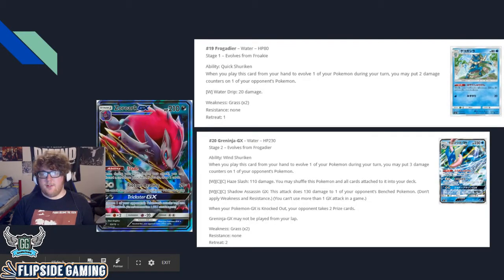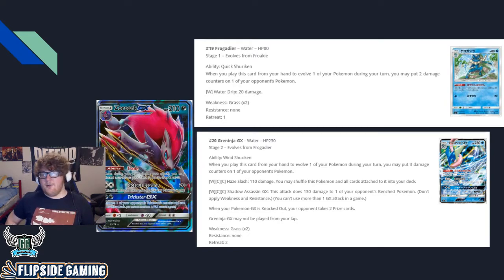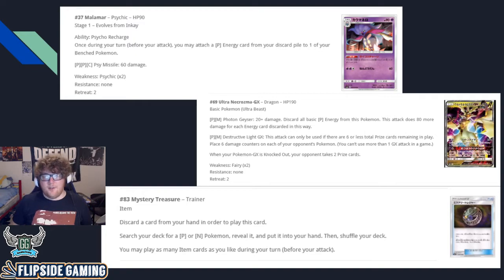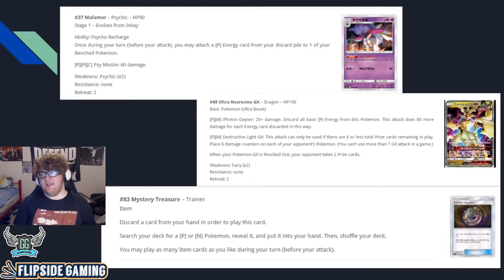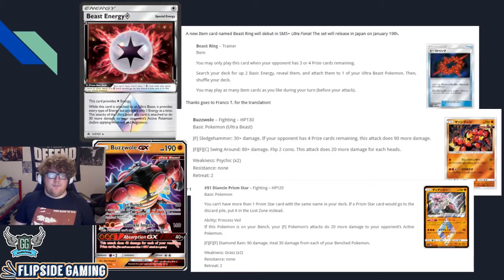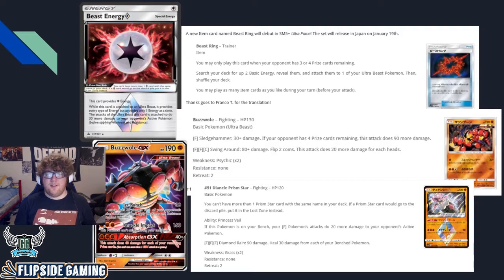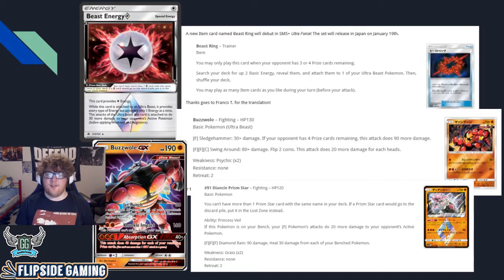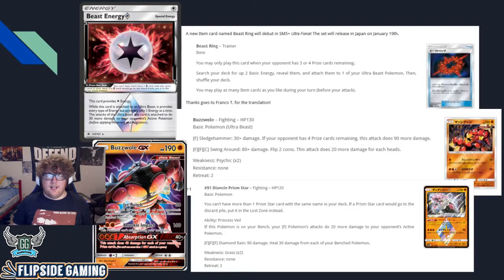Initial Thoughts on Forbidden Light in Standard! (Pokemon TCG)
to purchase PTCGO codes!

Software:

Recording/Streaming Software: OBS